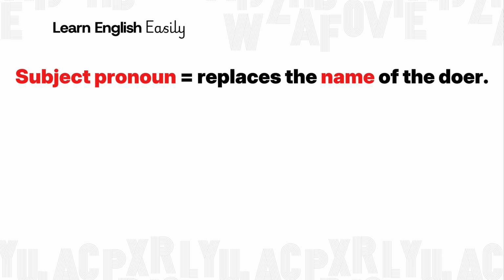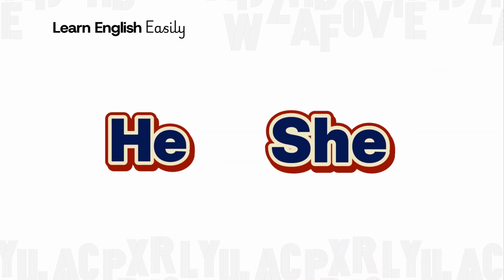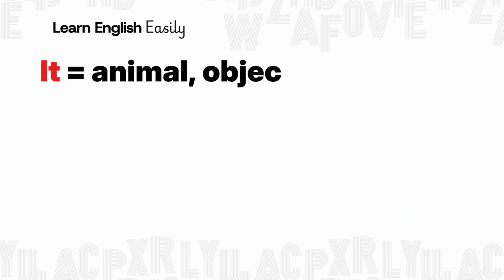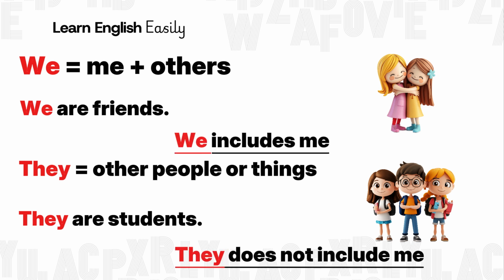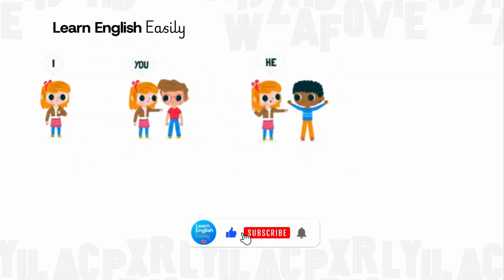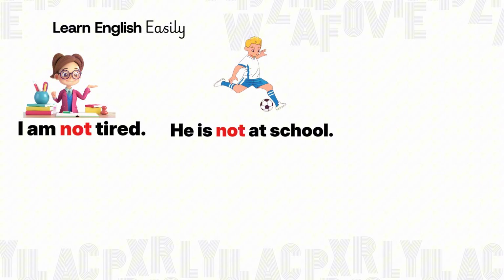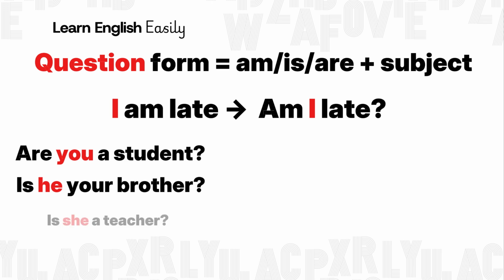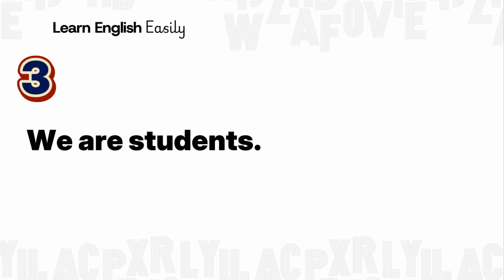Master English Grammar Basics in 10 Minutes (Guaranteed for Beginners!)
🎬 Master English Pronouns in 10 Minutes (Perfect for Beginners!)

Want to learn English personal pronouns quickly and confidently? In this video, we simplify I, You, He, She, It, We, They with clear examples that every beginner can understand.

💡 What You Will Learn:
• How to use each personal pronoun correctly
• Positive (+), Negative (–), and Question (?) examples
• Simple sentences you can use in daily life
• Short beginner-friendly practice at the end

⏳ Timestamps:
00:00 Introduction
00:30 What Are Personal Pronouns?
00:49 I
01:07 You
01:29 He / She
02:34 It
02:55 We / They
03:25 Quick Practice
04:28 Review
04:58 Negative form
06:13 Question form
07:07 Practice time
07:40 Final

🌟 About This Channel:
Welcome to Learn English Easily — your go-to channel for simple, beginner-friendly English lessons that help you speak confidently!